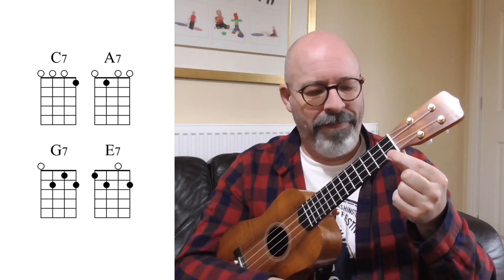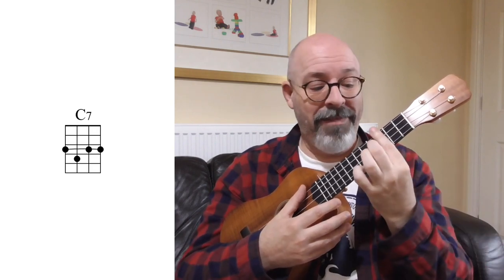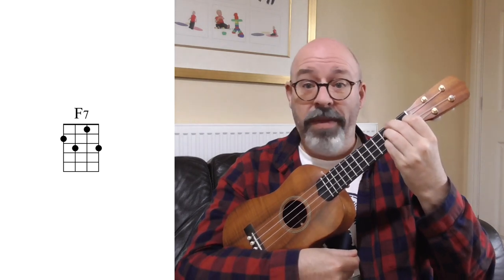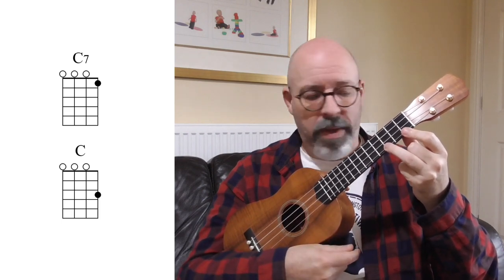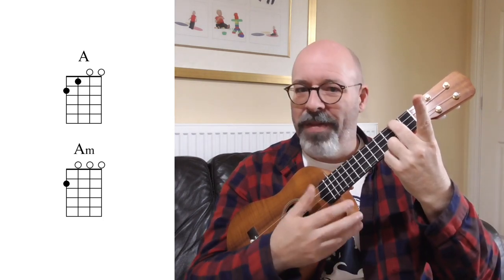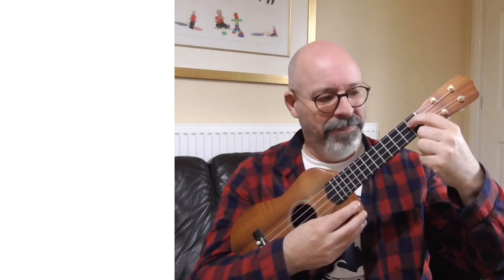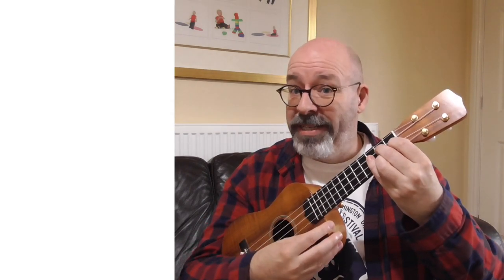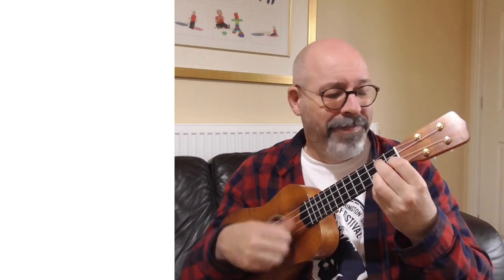Play All Over The Ukulele Neck With Just Four Shapes